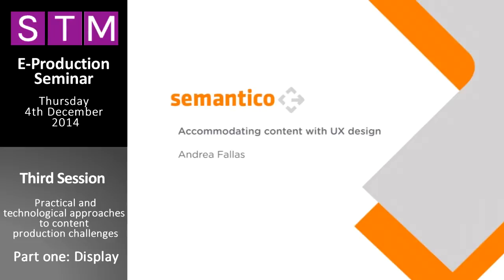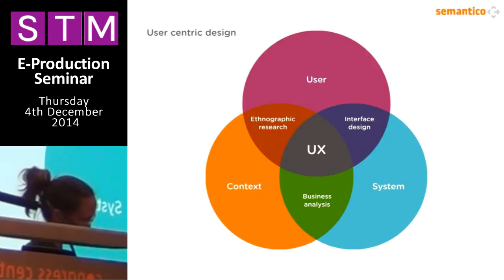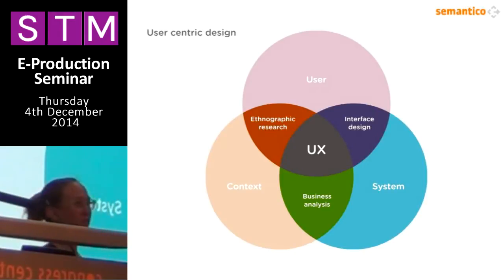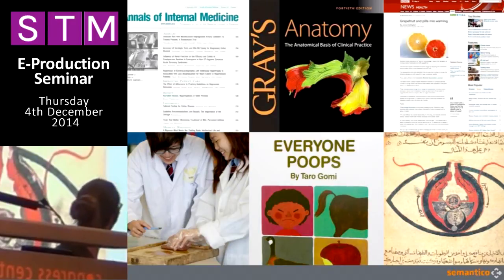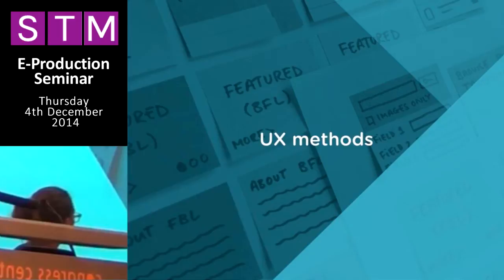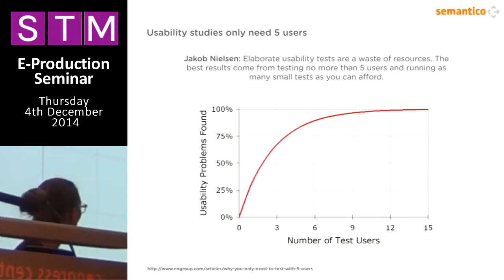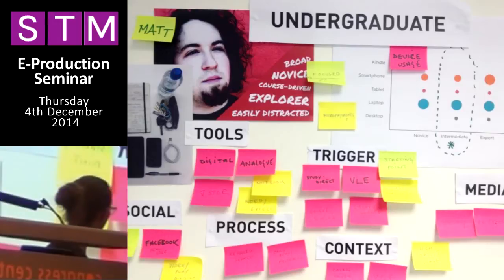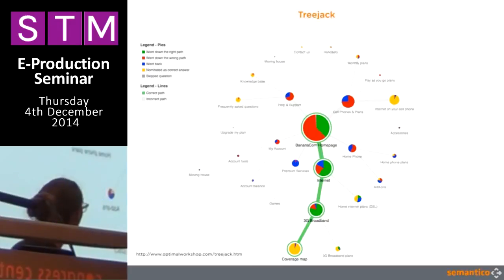E-Production - Andrea Fallas